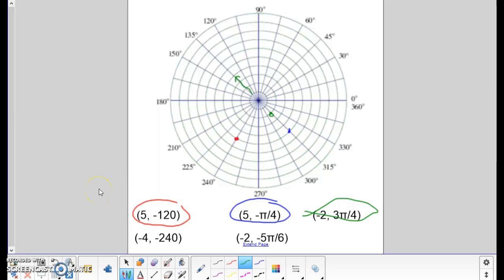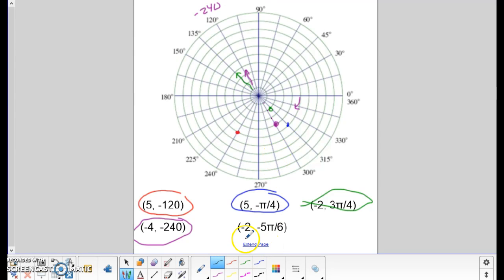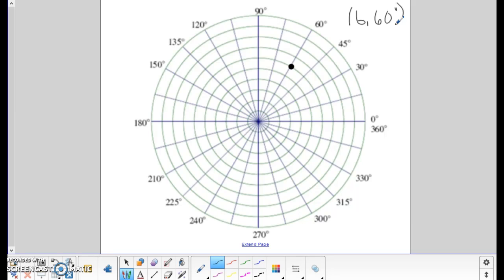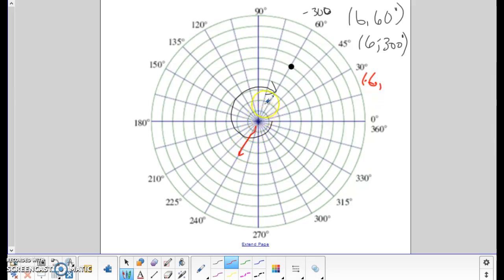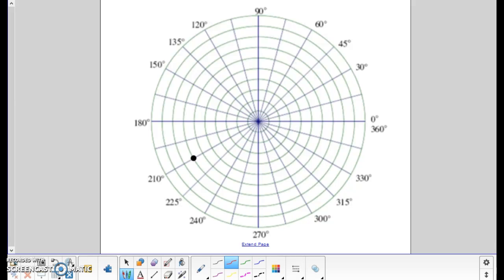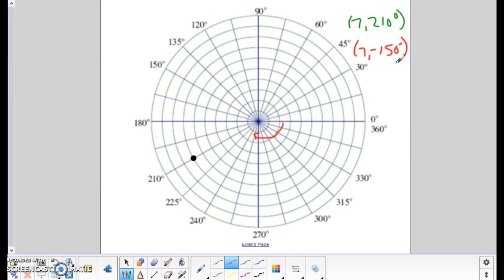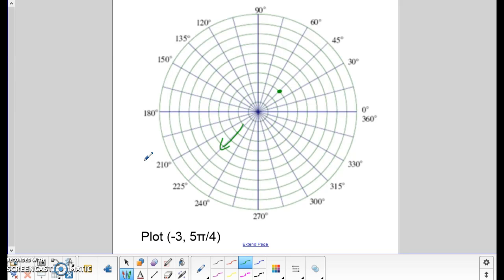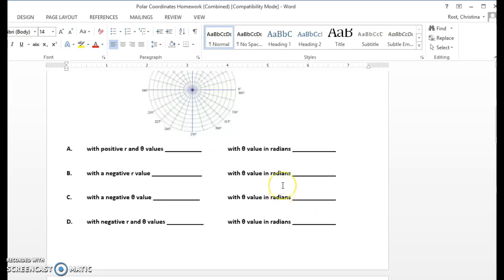polar coordinates intro part 2